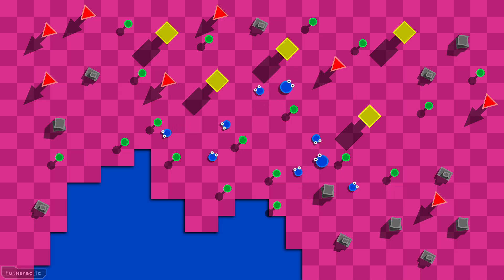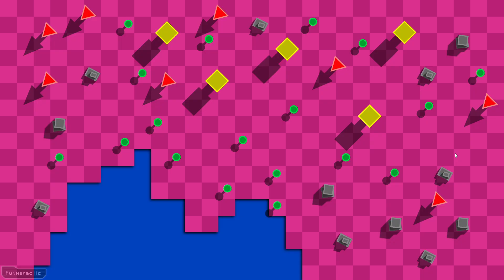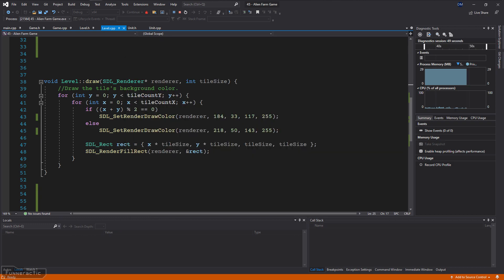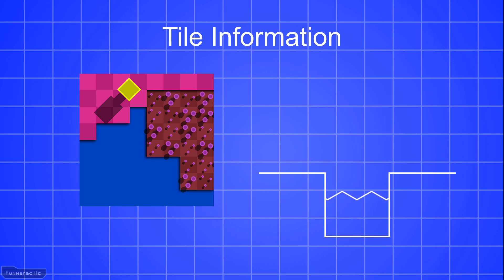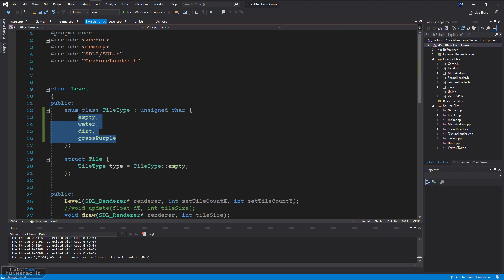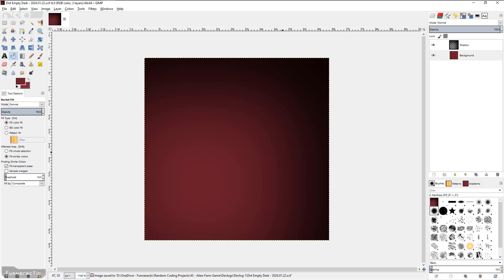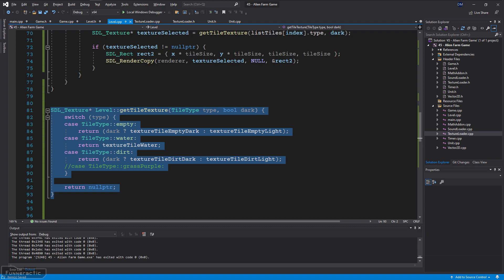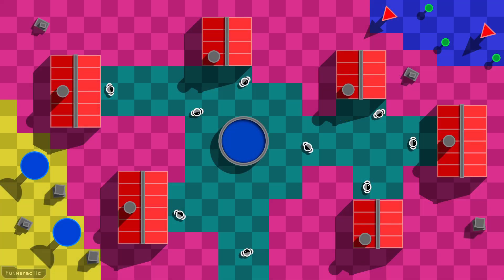Getting Started - Alien Farm Game Devlog 1 - C++ SDL2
Getting the basic engine setup by creating a window and drawing some basic graphics.  Starting with some prototype footage, then setting up code to draw a purple checkered grid and placeholder images for different depths of dirt and water.  As always I’ll be creating the game 100% from scratch with my own engine using C++ and SDL2.

This project ended up turning into a course...

About the Game:
A relaxing minimalist alien farm game where you clear the landscape, plant alien crops and trees, tame strange creatures, construct intricate paths and clear the land for waterways to create a thriving farm.  Journey to the local village with your harvest and trade for better tools, seeds, and creatures.  Discover diverse biomes full of new and fascinating plants, trees, and alien creatures. Who knows what unknown wonders await you?

Chapters:
0:00 Intro
0:40 Making of Prototype Footage
1:24 Purple Grass
1:52 Placeholder Tiles
5:19 Conclusion